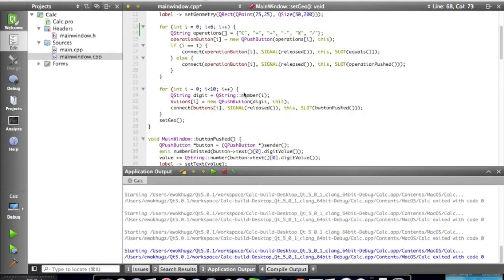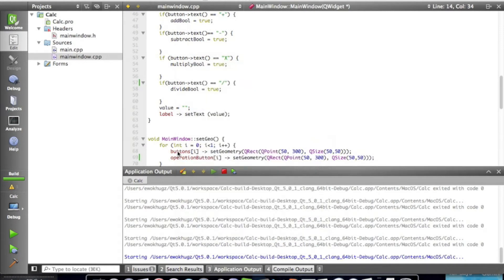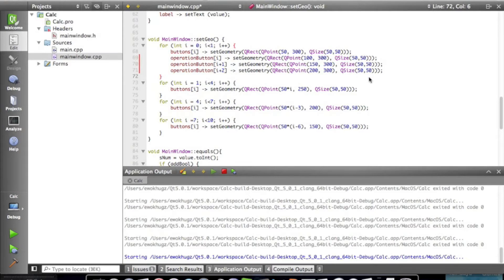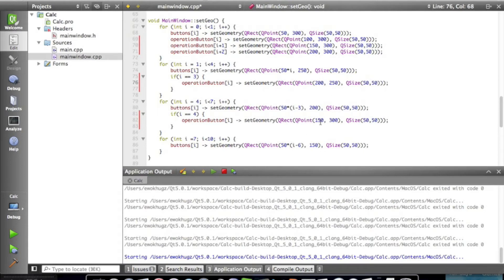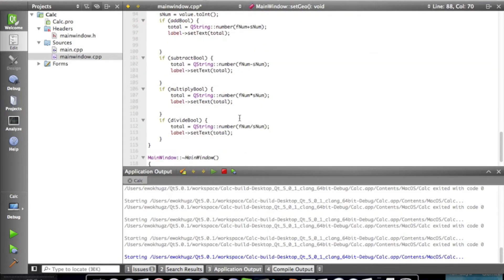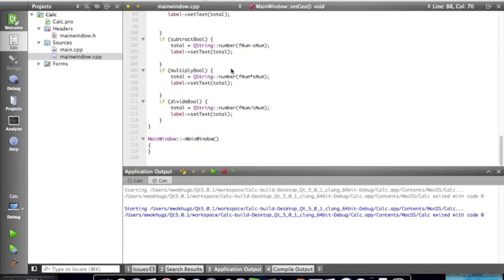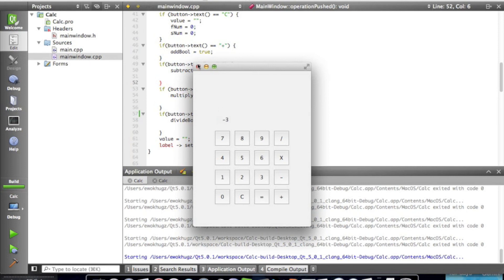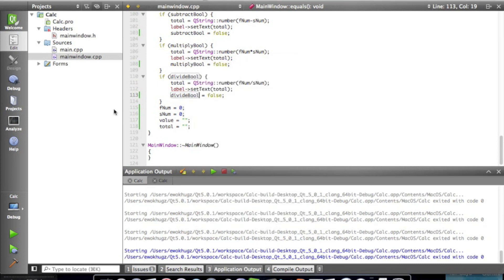QT C++ GUI Calculator Tutorial #8 Finishing!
Today we finish up our C++ Calculator